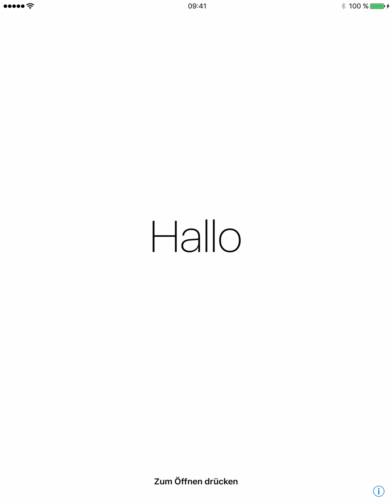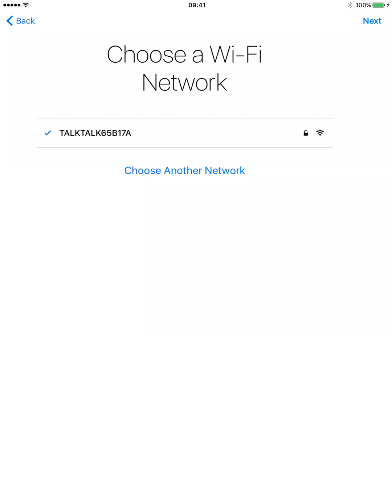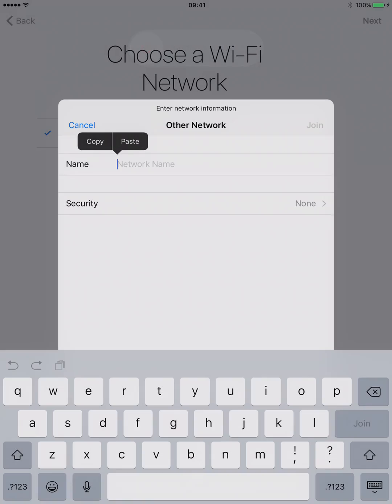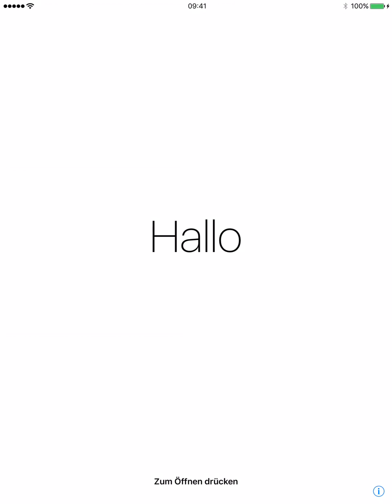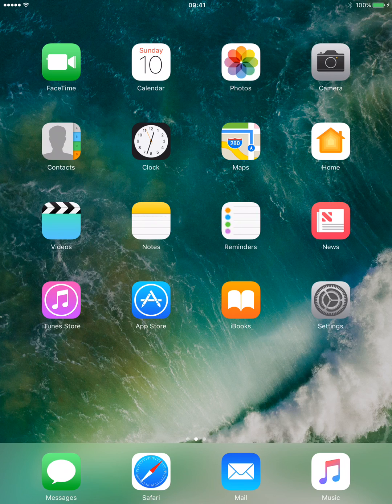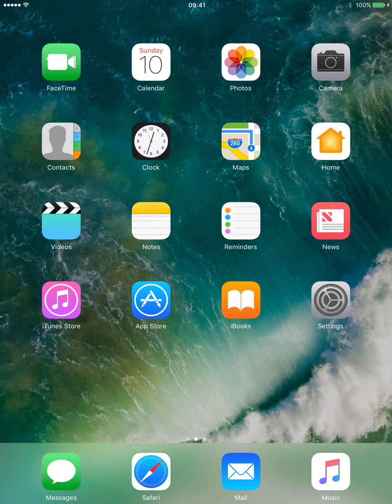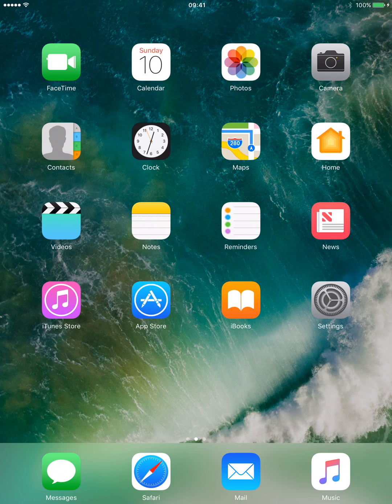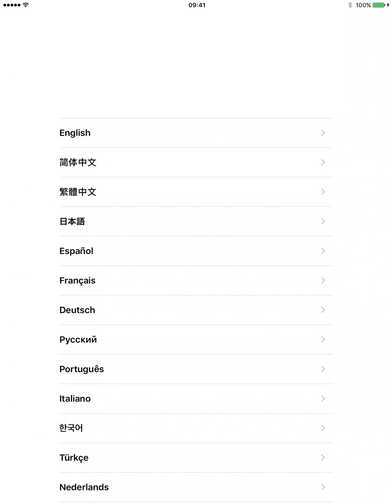iOS 10 Beta 2 iCloud Glitch Bypass Possible? Emoji glitch hack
Hi everyone

ive just restored my ipad air cellular to ios 10 beta 2 and ive discovered that the emoji glitch which has been seen in past ios versions still works.

copy and paste 100's of emoji's until the paste button freezes. now wait for it to unfreeze and then do it again. as soon as you've pressed the paste button hold the power button in and press cancel, now tap the screen randomly loads of times and in 10 seconds, the setup.app with crash showing the homescreen,

thanks everyone, ill post new things as and when i can and when ive discovered them